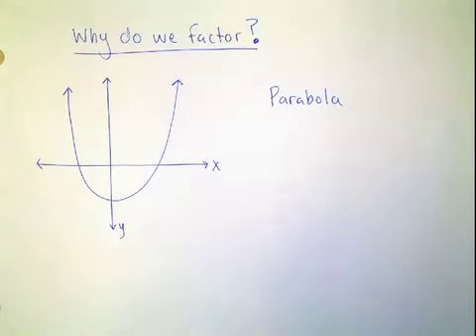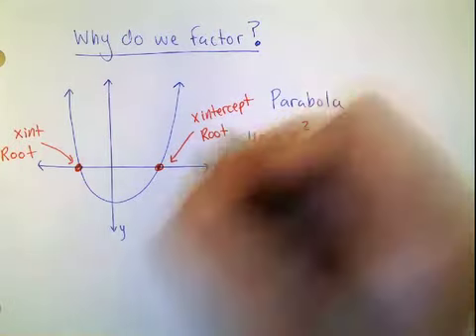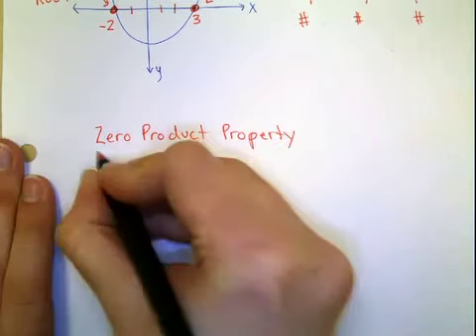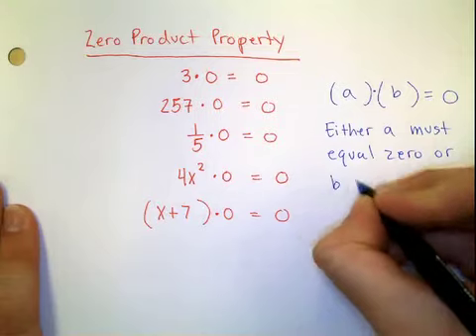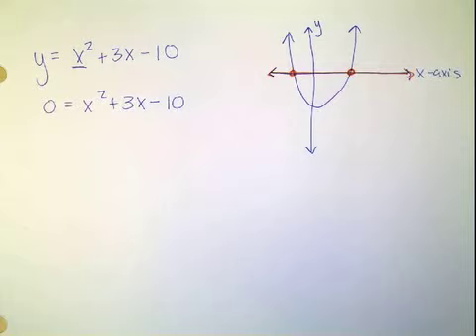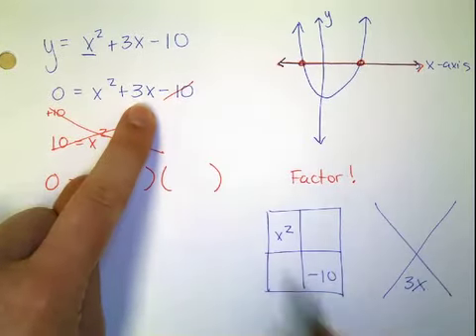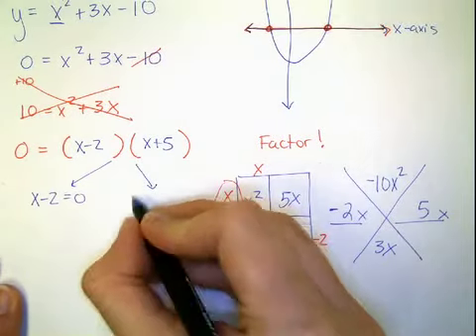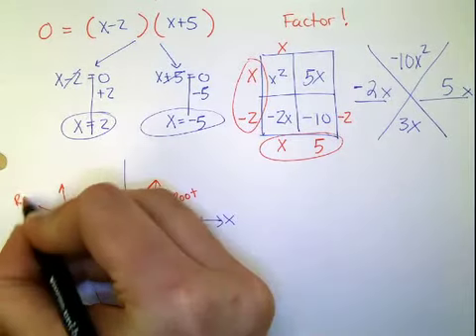Factoring and Roots .m4v